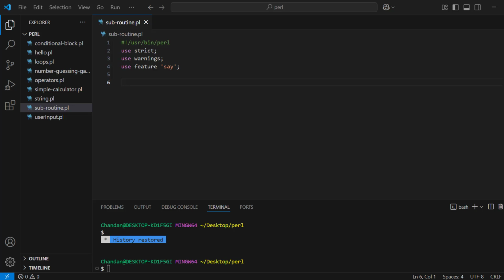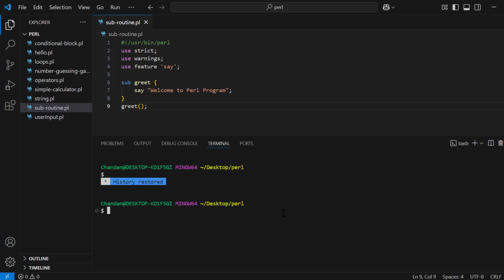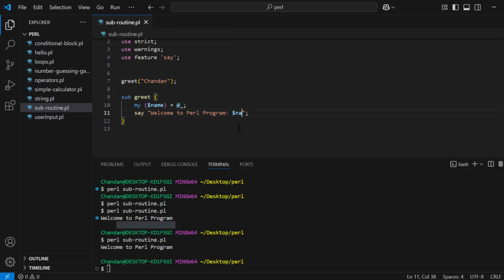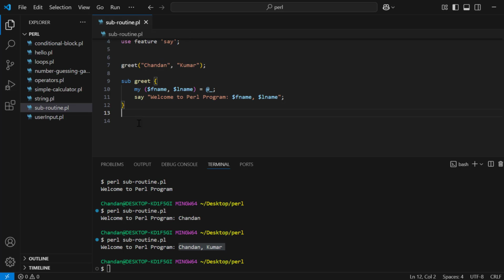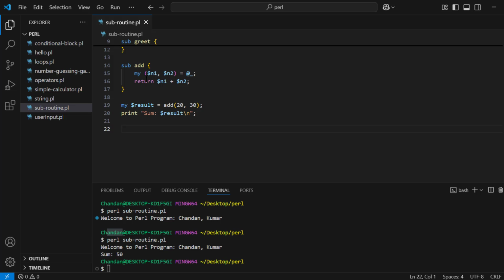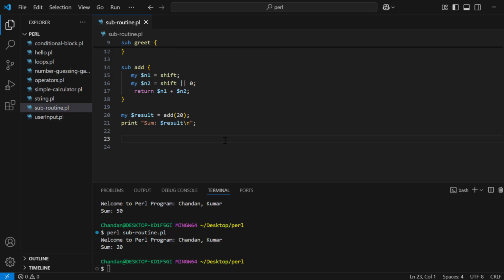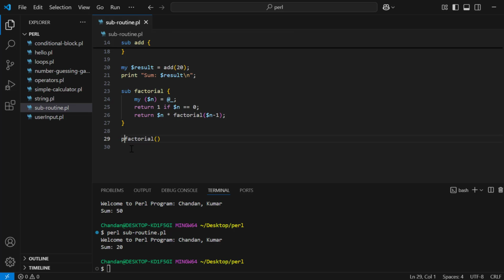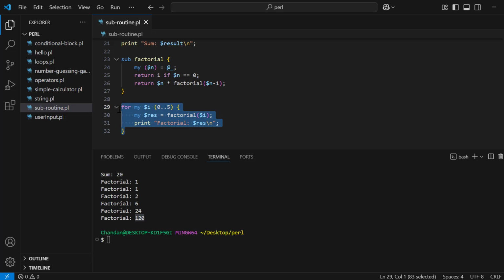🚀 How to Create & Call Functions In Perl Script: Part-14 || Subroutines